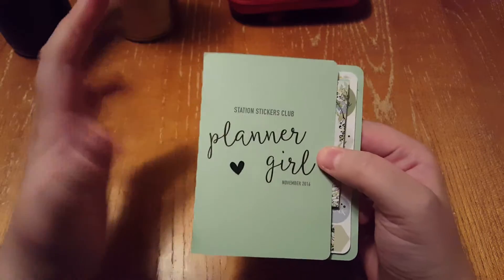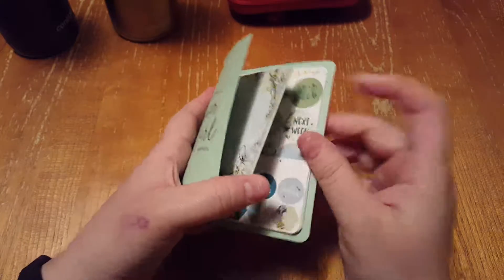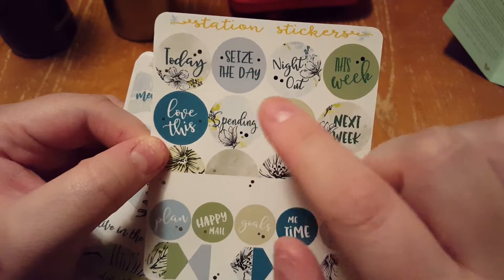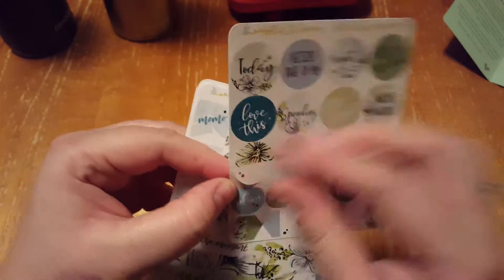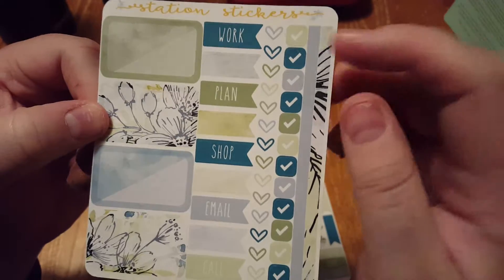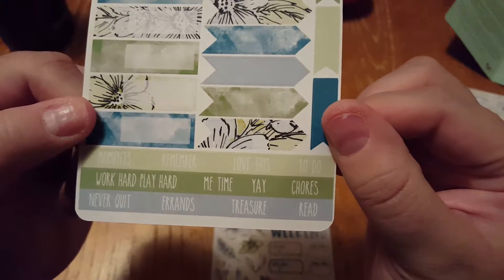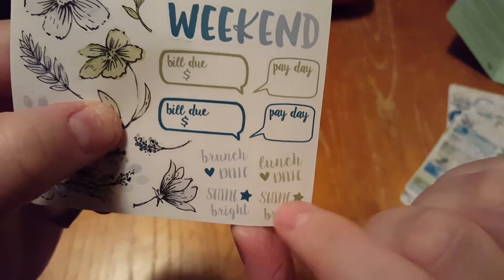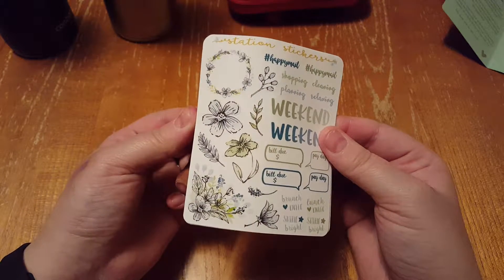November Unboxing of Station Sticker Club